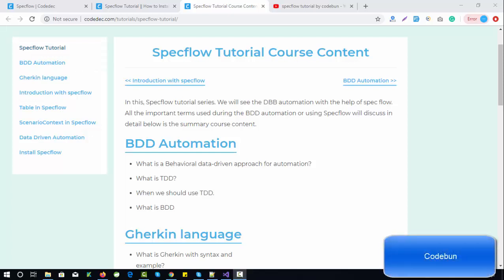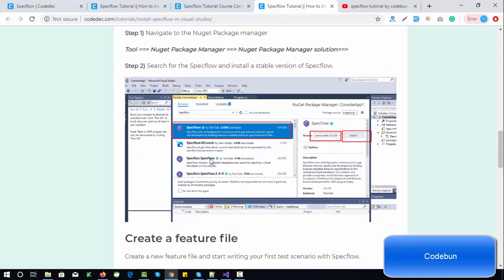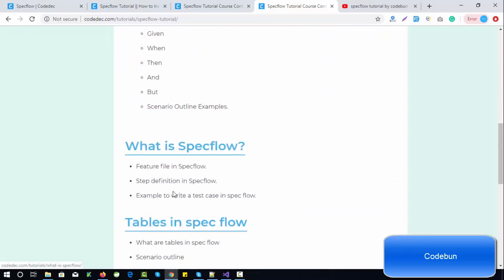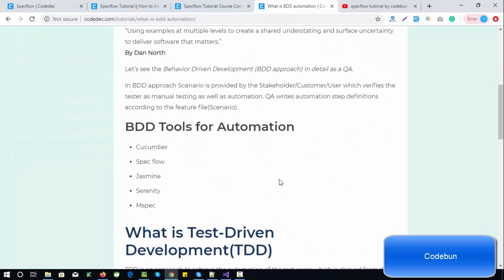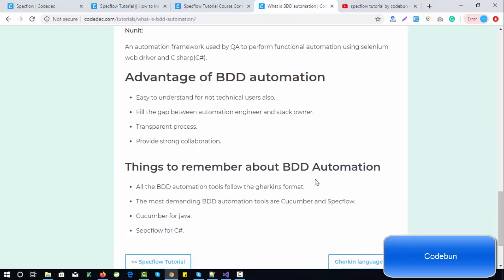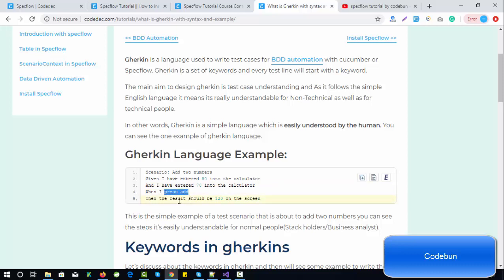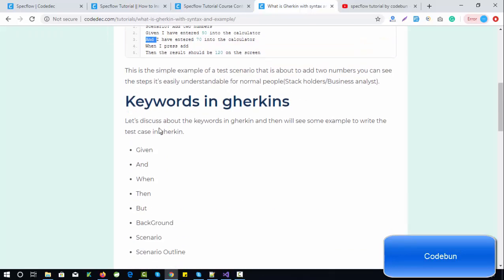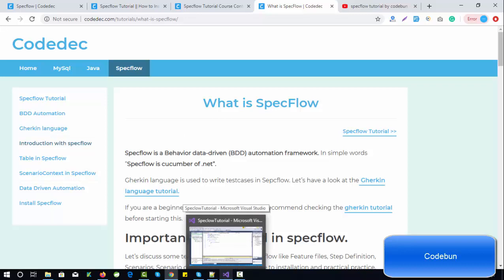Specflow Tutorial Introduction || What is BDD Automation and Gherkin language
Introduction about the Specflow tutorial. What is the BDD automation and What is the Gherkins language. Important team in Gherkin language and BDD automation.